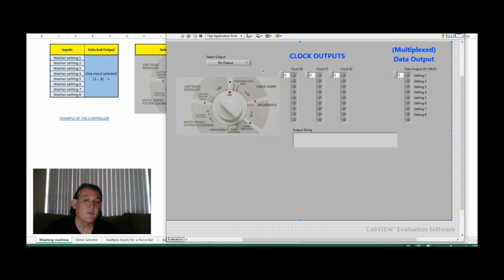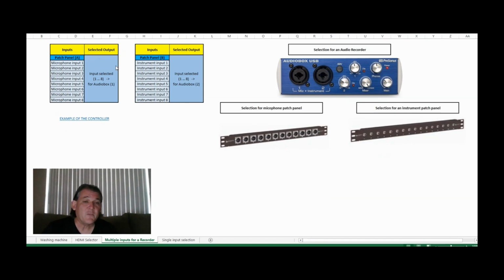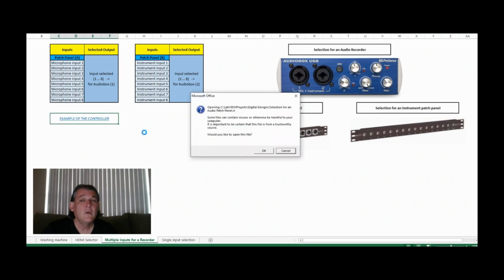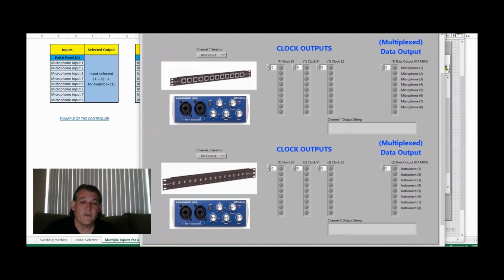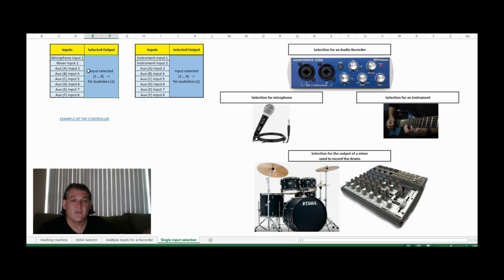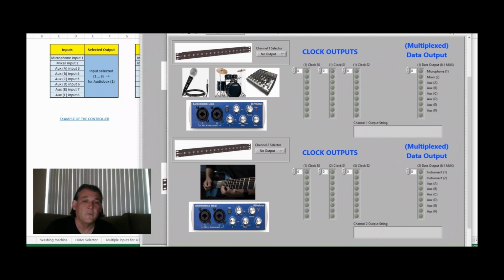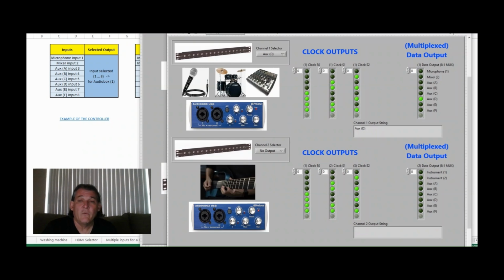1031 Applications for my Digital Device Selection Circuit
THE LORD GOD COMMANDS ME TO POST THIS VIDEO

Today is June 20, 2024 and I am still waiting for someone to TELL THE TRUTH TO THE WORLD so that I can move away and live a NORMAL LIFE like ALL OTHER PEOPLE IN THIS WORLD